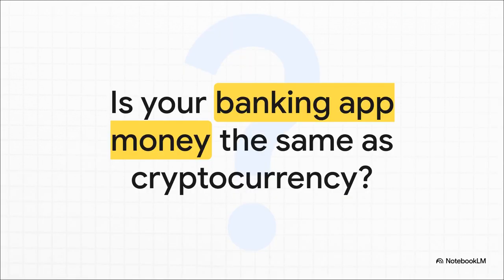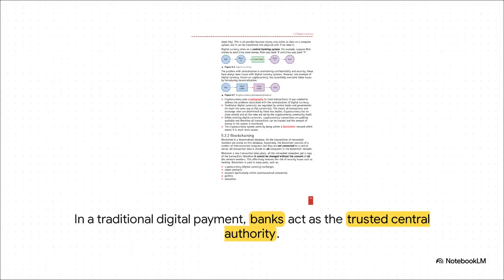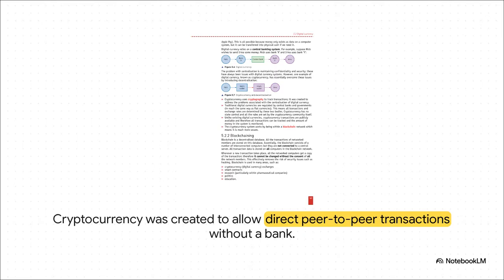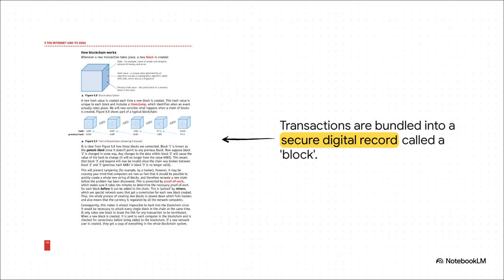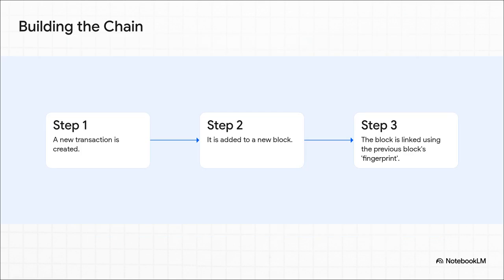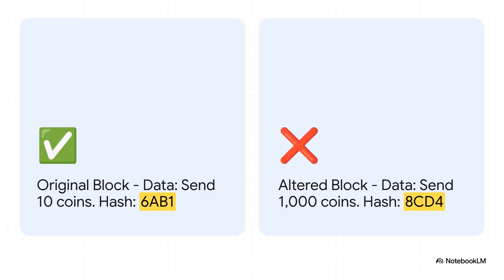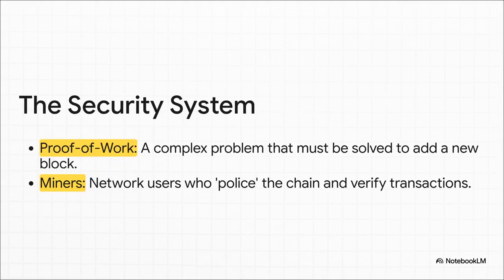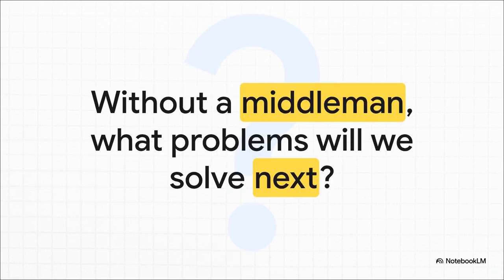IGCSE Grade 9 Chapter 5.2 Digital Currency